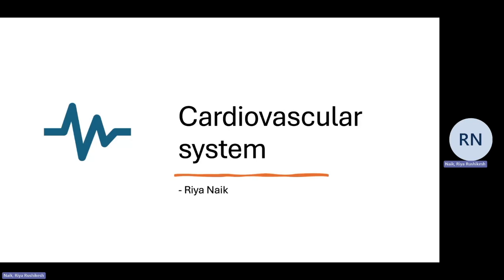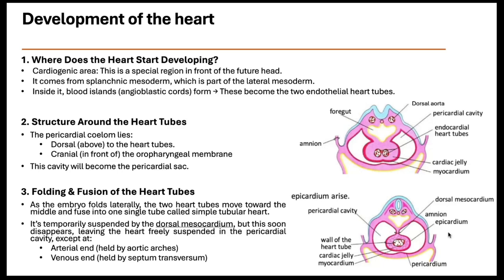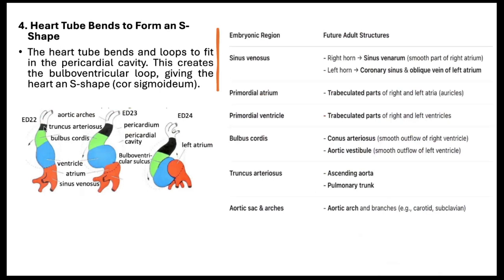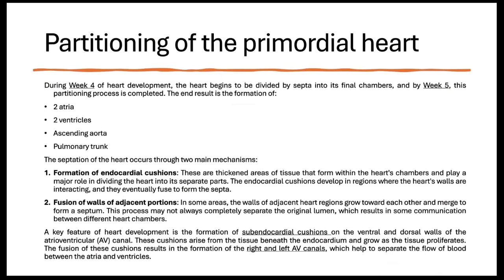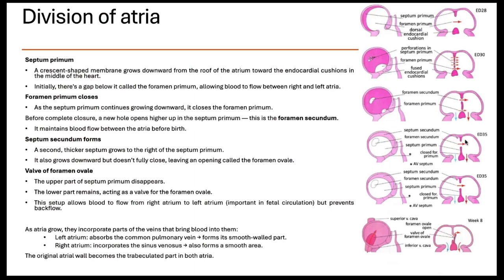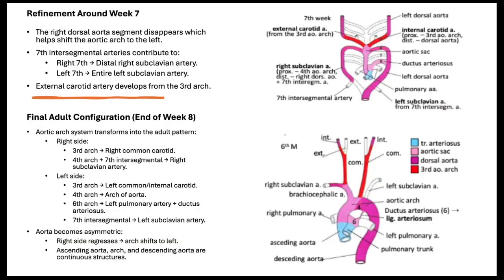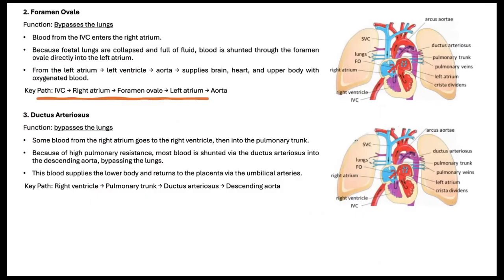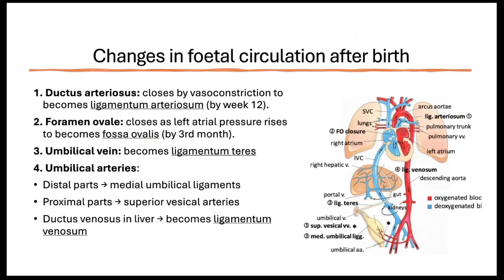#03 Development of the Cardio Vascular System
In this embryo seminar Riya walks you through the essential information of development of the Cardio-Vascular System to strengthen your understanding of the topic.
Good luck ✨